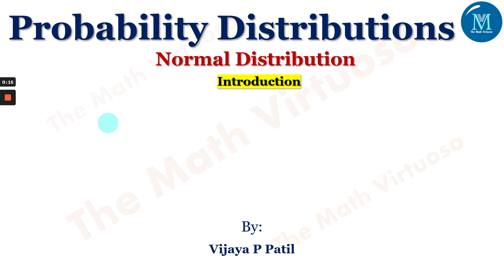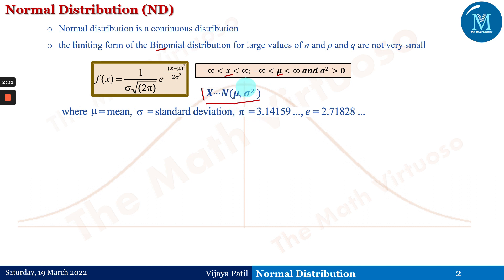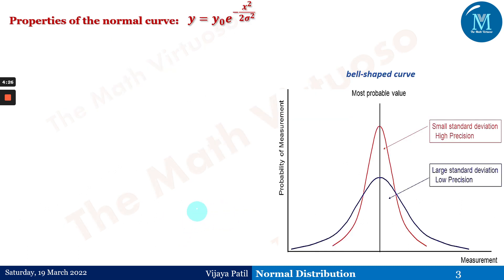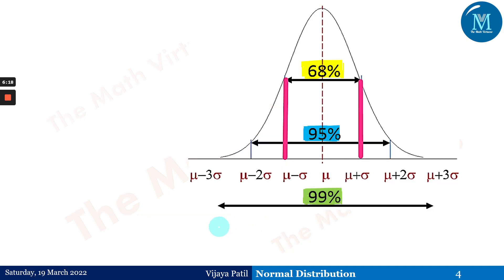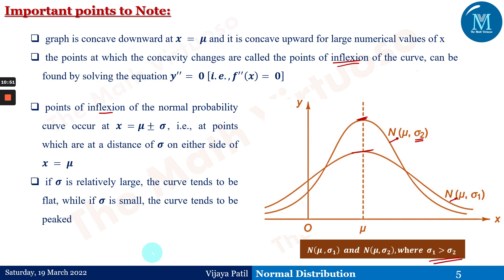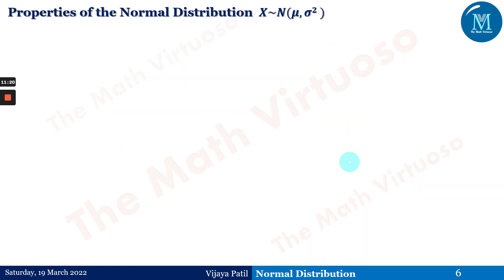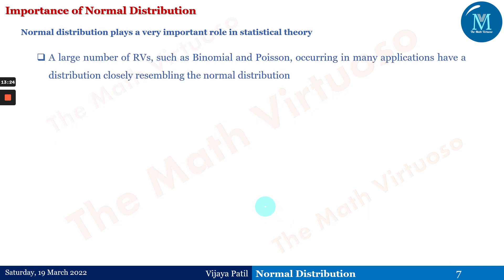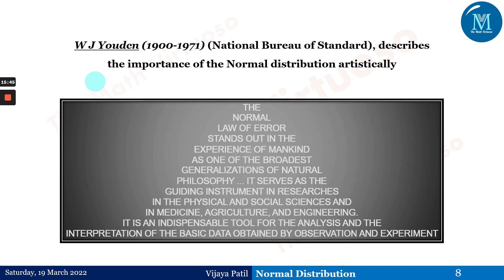Probability Distributions | Normal Distribution | Introduction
The detailed discussion on the important concepts, bell-shaped curve, standard Normal Distribution (𝒁=((𝒙−𝝁))/𝝈  ~𝑵(𝟎 𝟏)) of Normal distribution (ND).
16. Complete playlist of Laplace Transforms of Special functions (Heaviside’s Unit Step, Periodic Functions, Dirac’s Delta Functions)
23. Access the GATE Contents

HAPPY LEARNING!!!